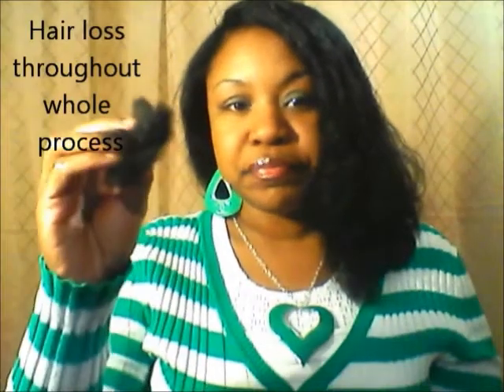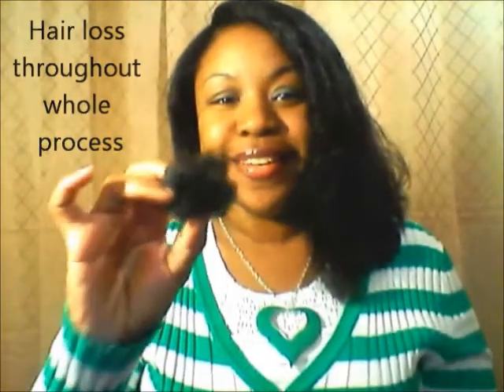Flat Iron results-Silky, Smooth Natural Hair!!!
I can't believe I did it. Flat ironed my hair and got it straight! I am so excited to see the versatility of my natural hair. I love it! The products I used and other info can be found on my two previous videos, Flat iron Journey parts 1 and 2. Hope you find all of this helpful.

I am so scared of heat damage, but oh well, its the risk you take whenever you straighten your hair with heat. I surely will not be cutting it off if it doesn't revert back. I will work with what I end up with :-)